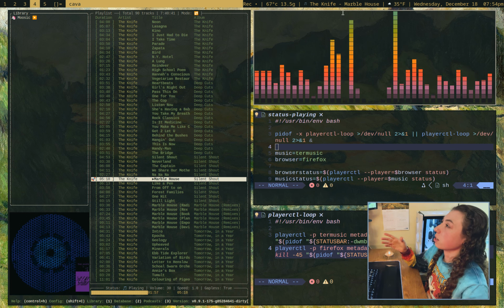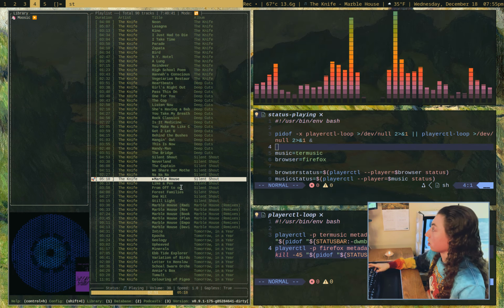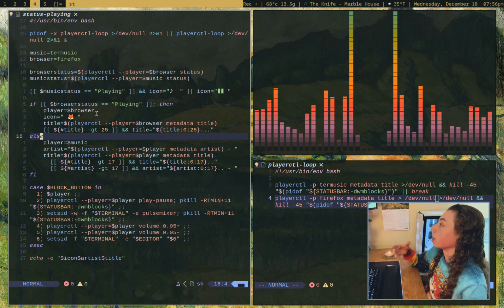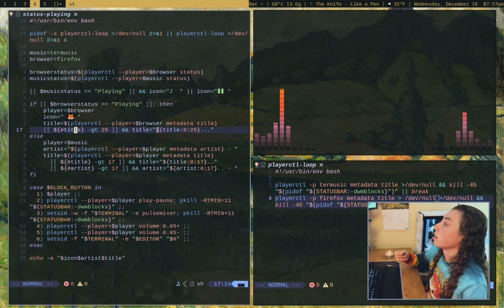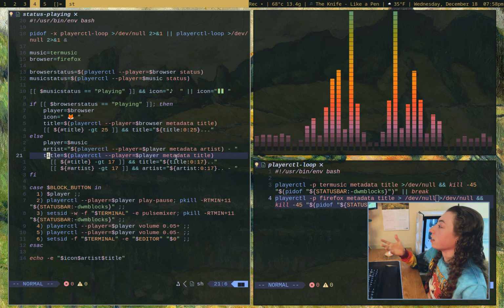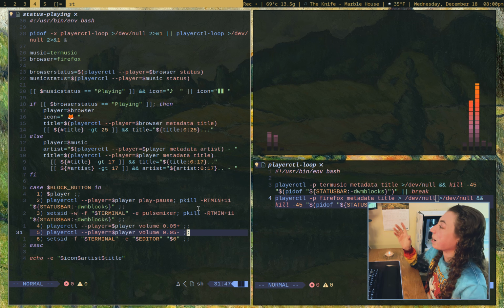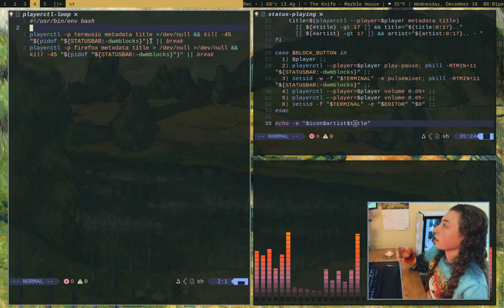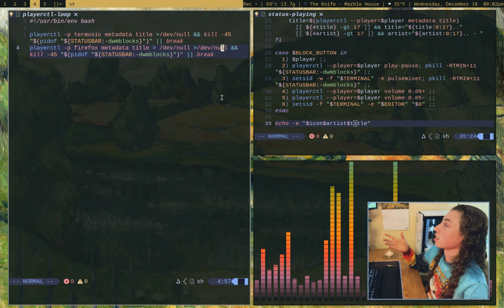statusbar music playing block (dwmblocks script)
painting is by Estonian artist Konrad Mägi (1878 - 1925): Maastik Eestist.